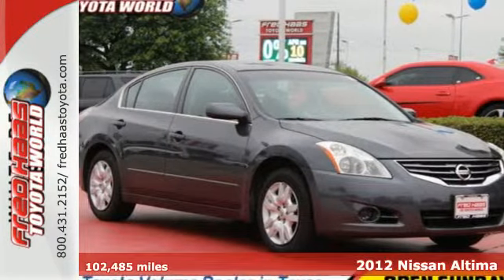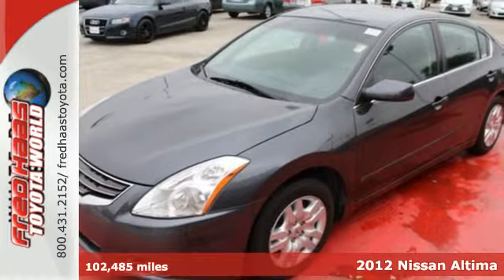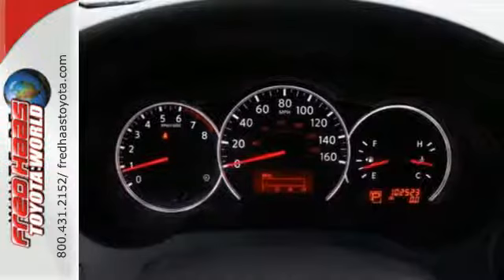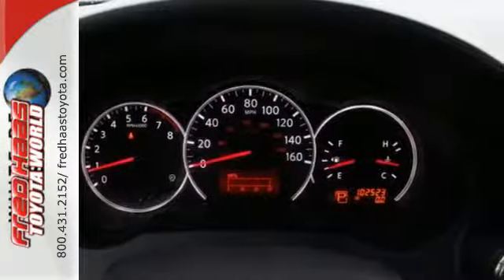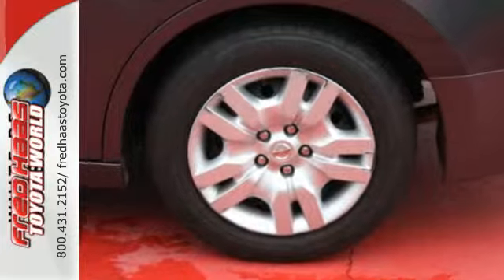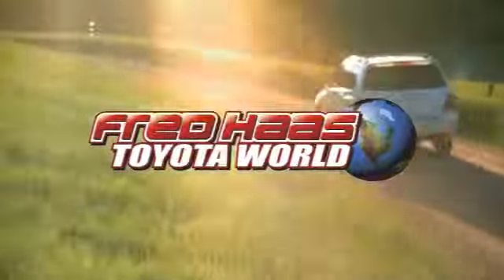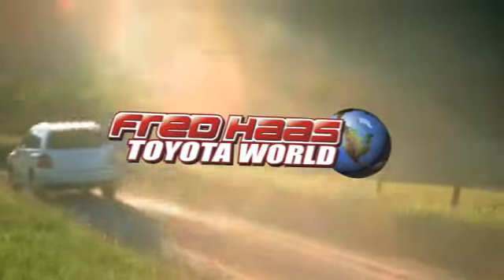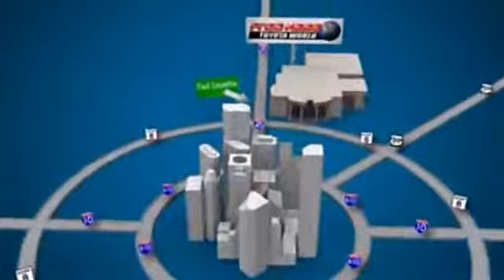Used 2012 Nissan Altima Spring, TX CN545965T - SOLD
Year: 2012
Make: Nissan
Model: Altima
Trim: 2.5
Engine: 4 Cyl. 2.5L
Transmission: Variable
Color: Dark Slate
Mileage: 102485
Stock #: CN545965T
VIN: 1N4AL2AP3CN545965
Scores 32 Highway MPG and 23 City MPG! This Nissan Altima delivers a Gas I4 2.5L/ engine powering this Variable transmission. Zone body construction, Xtronic continuously variable transmission (CVT) w/manual shift mode, Warning lights -inc: door ajar, low fuel, low washer fluid.*This Nissan Altima Features the Following Options *Velour seat trim, Vehicle security system, Vehicle info display, Vehicle immobilizer system, Vehicle dynamic control, UV reducing glass w/dark upper windshield band, Trip computer w/outside temp gauge, Traction control system (TCS), Tire pressure monitoring system (TPMS), Tilt & telescopic steering column -inc: mounted cruise controls.*Know You're Making a Reliable Purchase *Carfax reports: No Damage Reported, No Accidents Reported, 10 Service Records.*Stop By Today *Live a little- stop by Fred Haas Toyota World located at 20400 Interstate 45, Spring, TX 77373 to make this car yours today! No haggle, no hassle.

Address:
20400 I-45 North